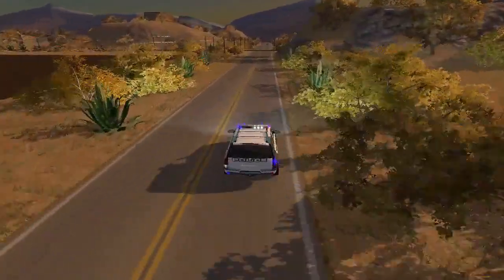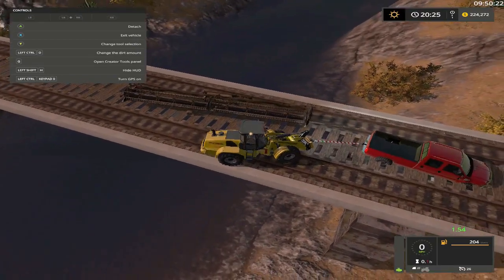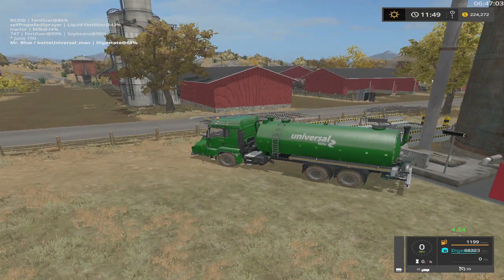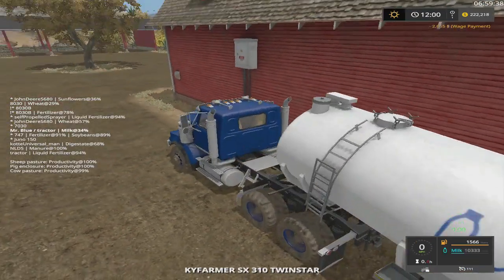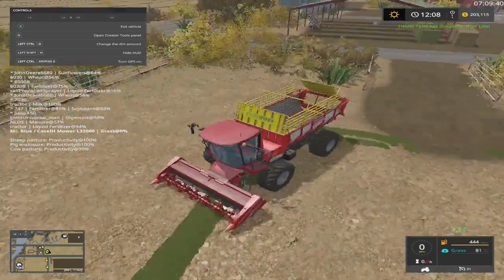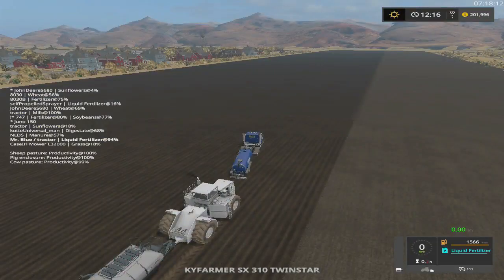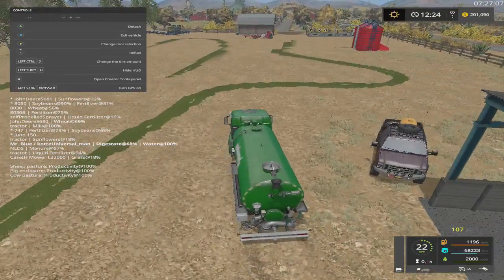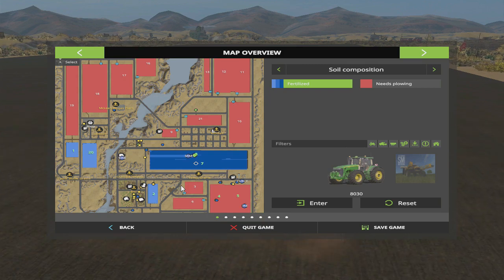Mr. Blue Farm's @ American Out Back P. C. Edition, Ep.7, Rescue Of Matthew!!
Hey every one, Omg can't believe this happen to one of my worker's, Just glad he is ok...We also finish up harvesting the new fields and start planting too... Check out my other videos below:

Fan Mail:

Tommy Miller

Please give a warm welcome to Alan Walker who makes his debut on NCS. His gift to us today is 'Fade', a wonderful Norwegian 'Russ' style release.
‘Spectre’ is Alan Walker’s follow up since his debut 2014 hit ‘Fade’.